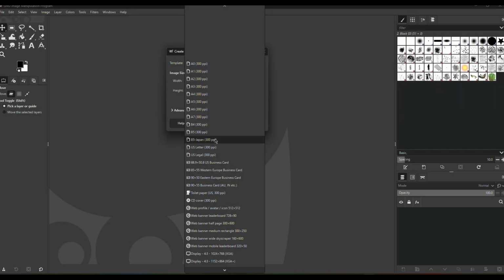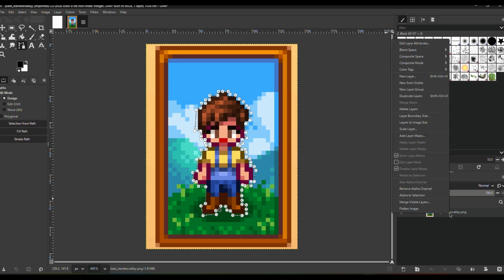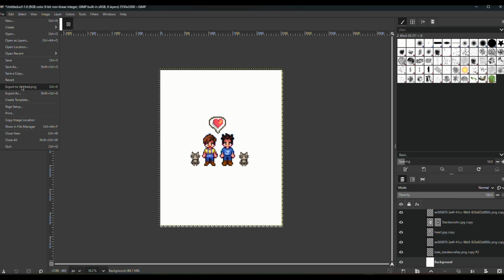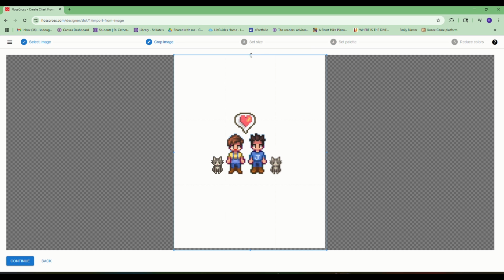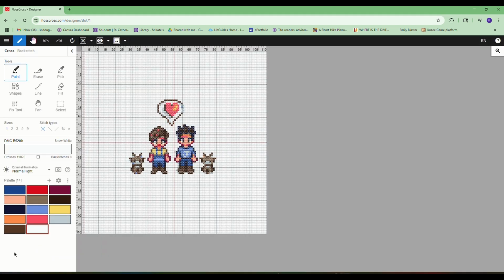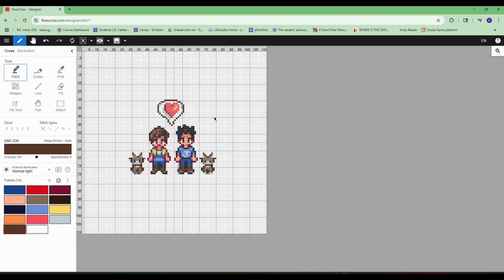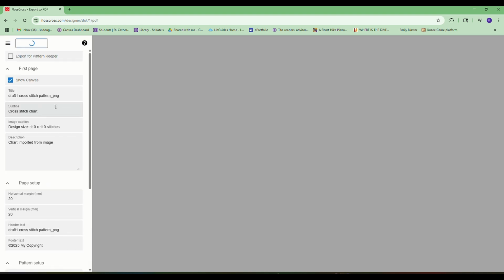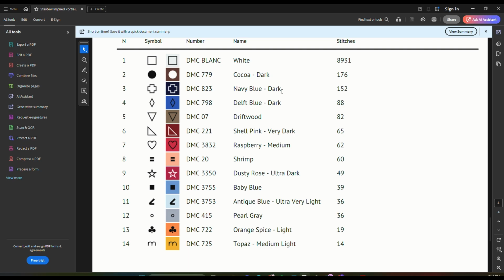Stardew Valley Cross Stitch: Part 1 - How to Design Your Own Cross Stitch Pattern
Create a pattern design in GIMP and upload it to FlossCross to generate a pattern.

Art Credit -  Stardew Valley, ConcernedApe.

See Part 2 - Cross Stitch Basics.